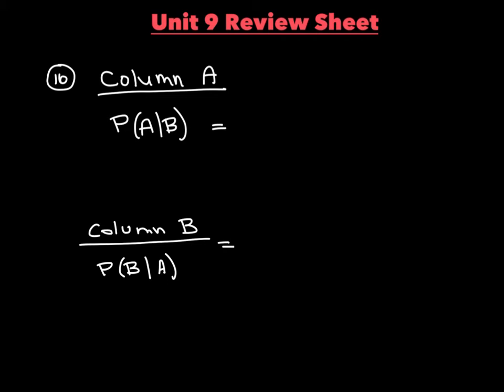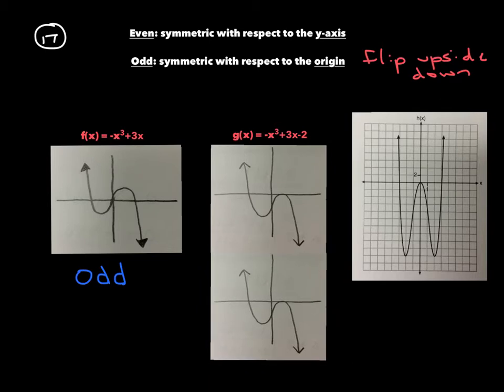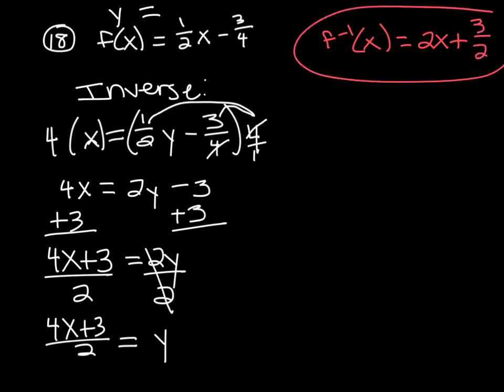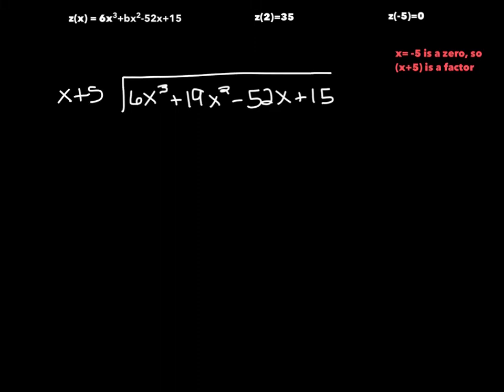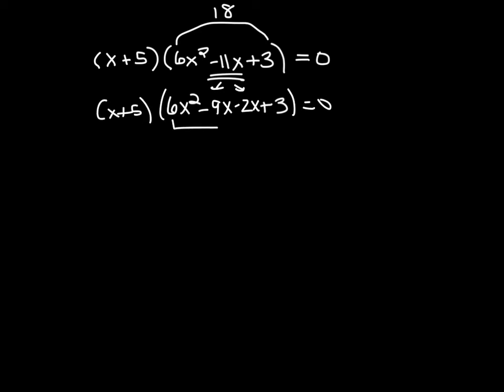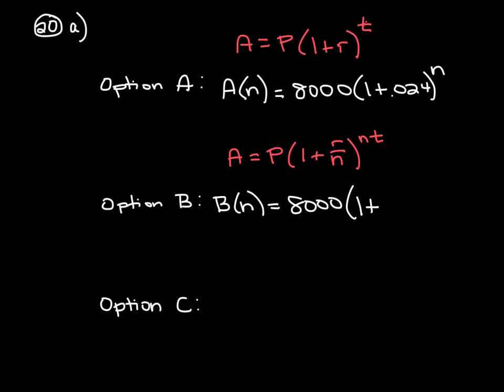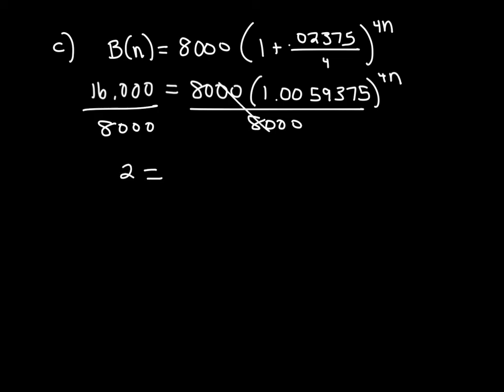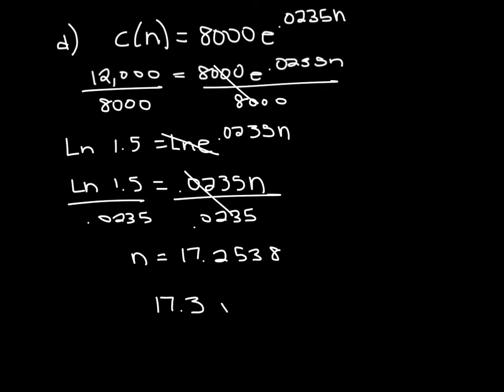Unit 9 Review Sheet (#16-20)